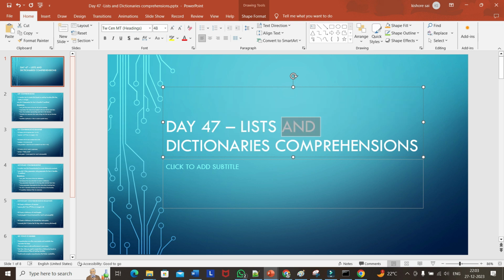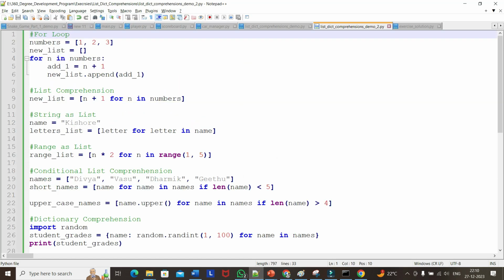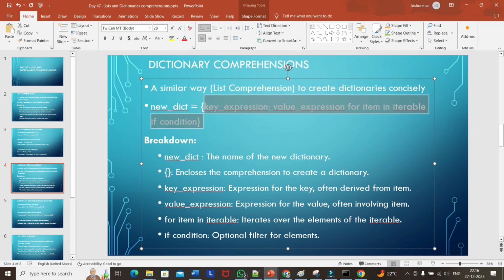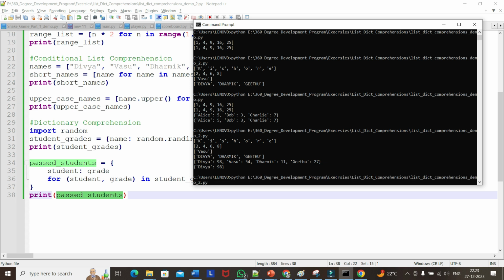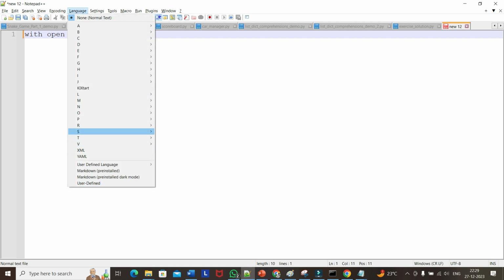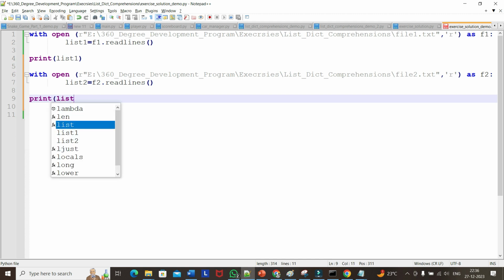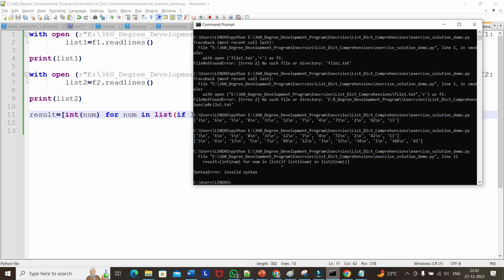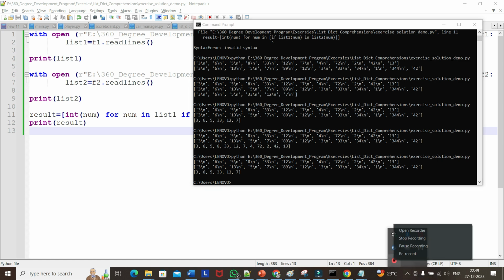Day 47 - Lists and Dictionaries Comprehensions in Python